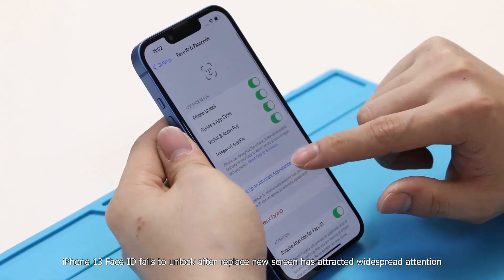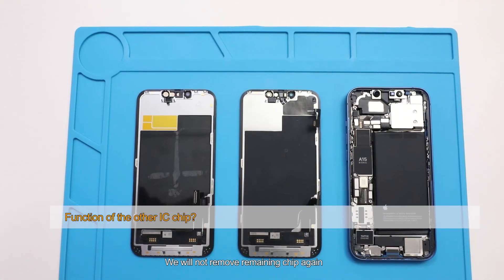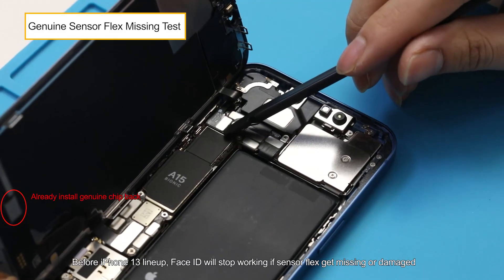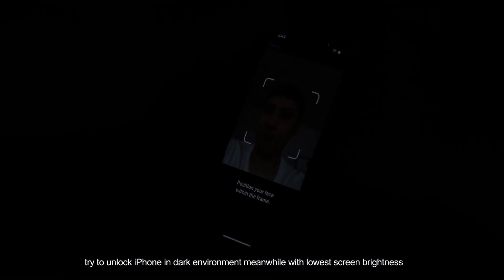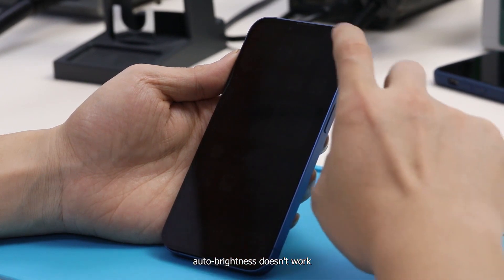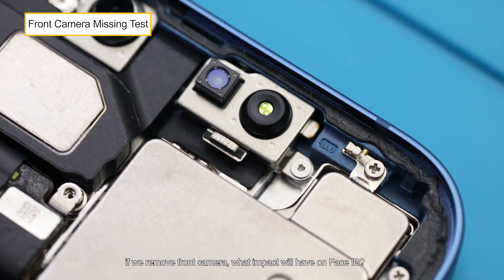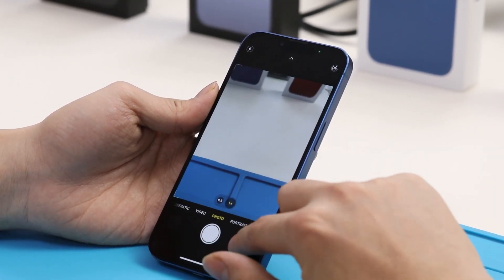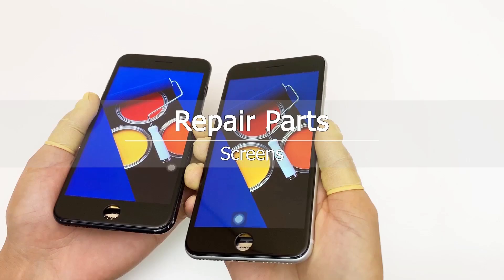iPhone 13 Face ID No Need Face Camera? | TrueTone, Sensor Flex, Front Camera Comprehensive Test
iPhone 13 Face ID fails to unlock after replace new screen has attracted widespread attention. But besides IC chip, are there any other parts affecting Face ID function? Today we will make an in-depth test.